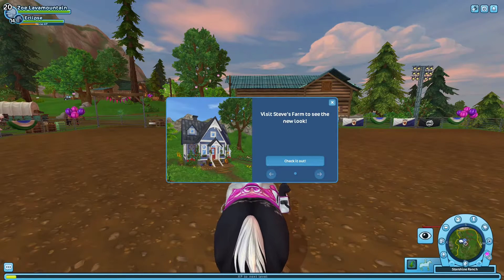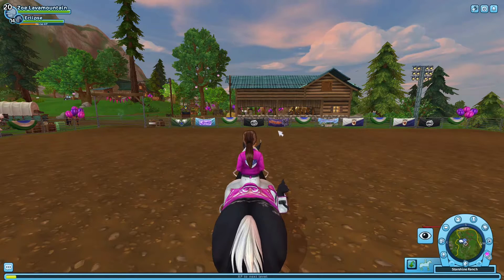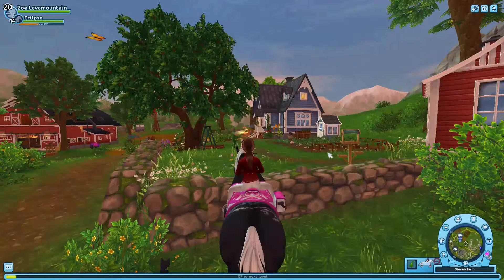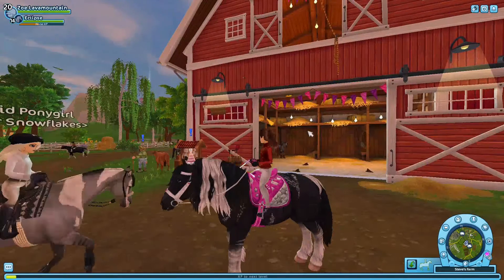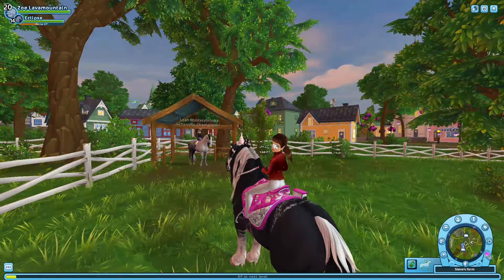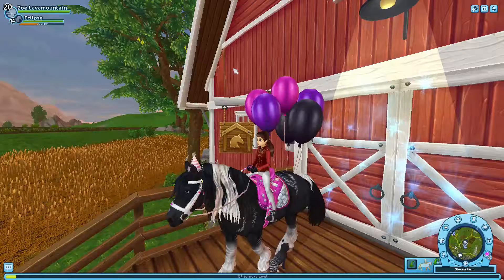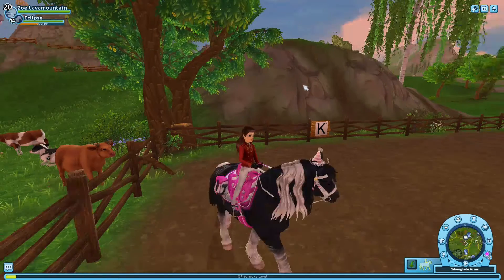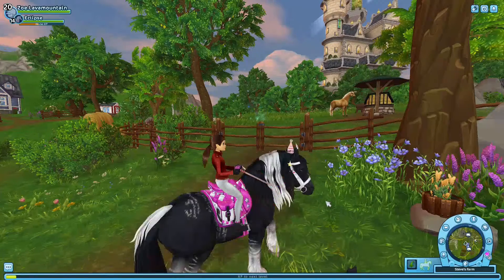Steve’s Farm Has A Brand New Look - Star Stable Update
Showing off Steve’s farms brand new look.